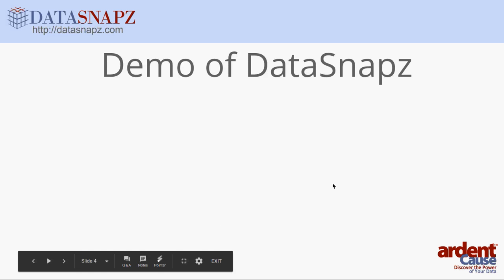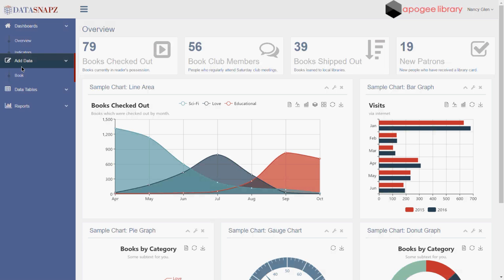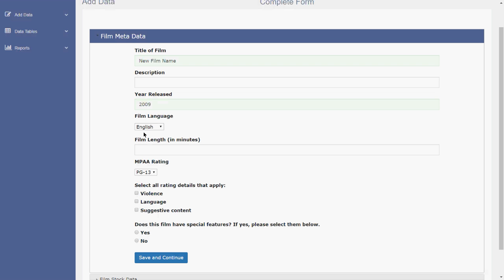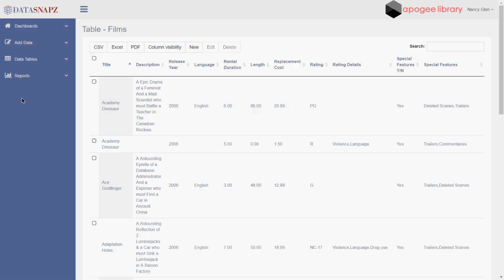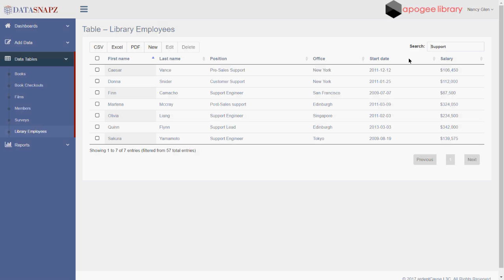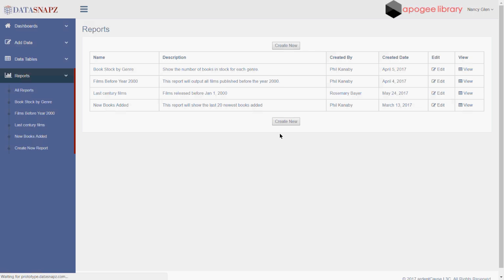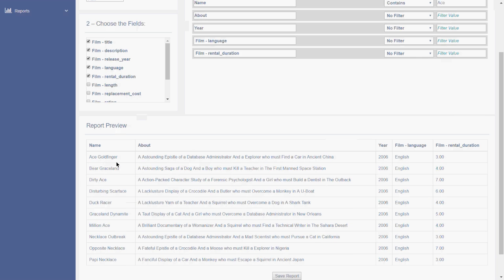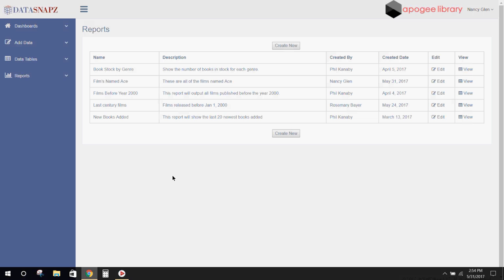DataSnapz Live Group Demo from May 31, 2017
In this group demo we showed the benefits of DataSnapz.com,. We also described some of the differences between DataSnapz and MatrixPath and discussed the plan for migrating MatrixPath users to DataSnapz.